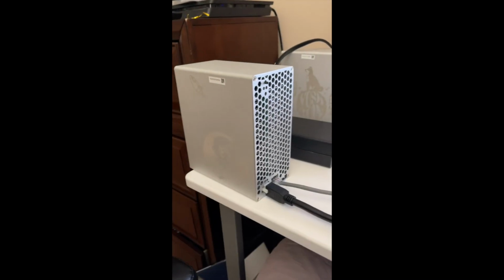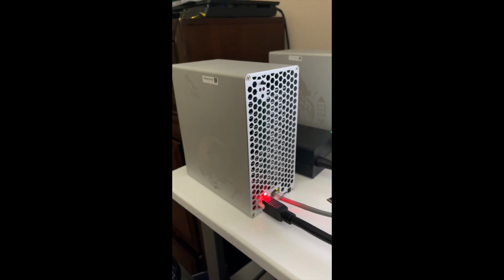Doing this saved my Goldshell Mini Doge, it’s Alive!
So, after almost four weeks of troubleshooting with Goldshell, I was shipped a new controller (Network Interface Card- NIC). The symptoms I had experienced was intermittent connectivty. Out of the box, the miner suffered hardware failures resulting in limited online activity from minutes to a few hours. The second day lasted about 16 hours and then each day after the symptoms progressively got worse. Eventually the miner wouldn't even power on the fans and the network connection was dead. After working with Adam (Goldshell) he determined my controller board (NIC) was faulty. My initial thoughts was that the entire system board was being replaced, but it turned out to be just the network interface controller (NIC). After removing the eight screws (4-each side), I was able to access the controller board and swap it out with the new one. There are no screws, glue or snap accessories to deal with when replacing this device. The controller board (NIC) is snapped/pressed in to the main board. The entire process took like five minutes. Apologies in advance for the poor video footage. Leave a comment or question below!